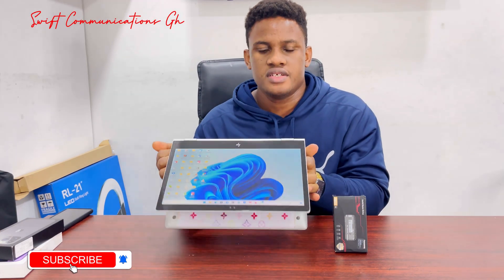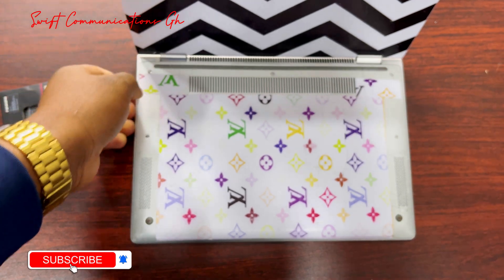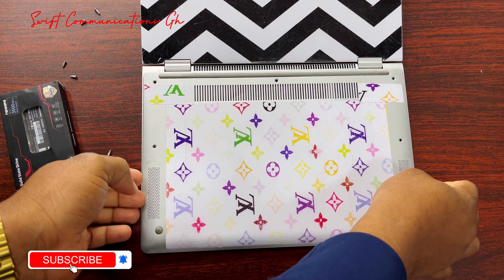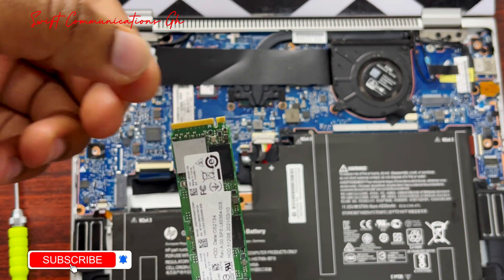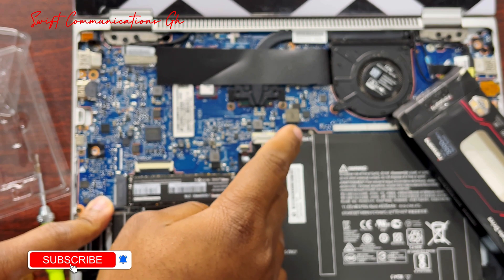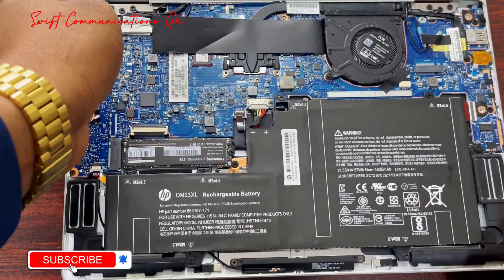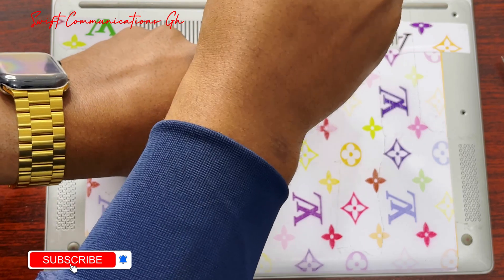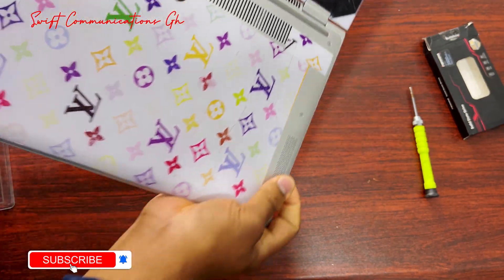How to Upgrade SSD in Hp EliteBook 1030 g2 | How to install m.2 SSD in Laptop 💻m2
Learn How to install SSD in laptop, You can install a SSD yourself in minutes. Please Check for Compatible m.2 SSD before installing, some identical SSD will not fit in slot. I will upgrade my laptop from 512gb to 2Tb SSD m.2.